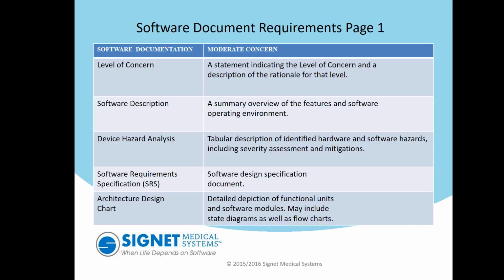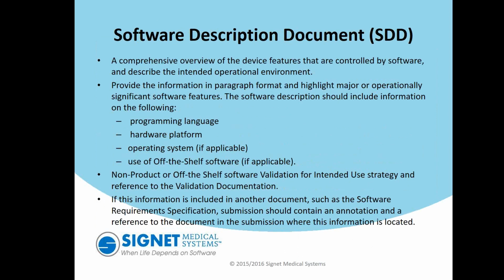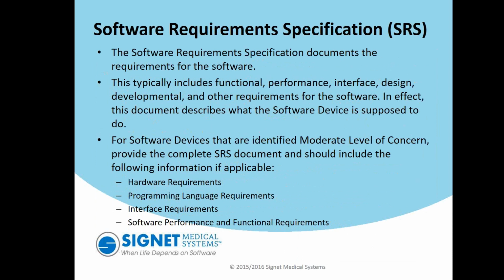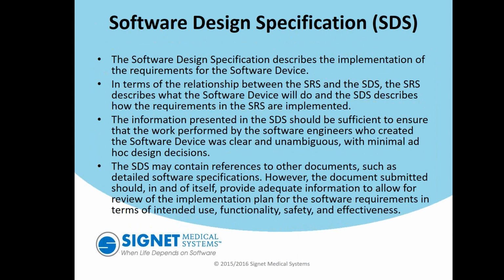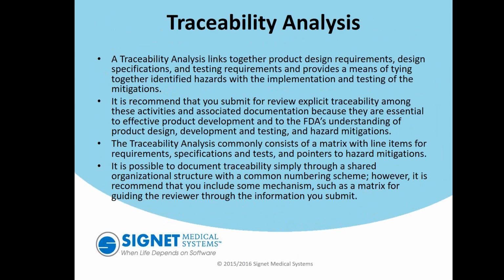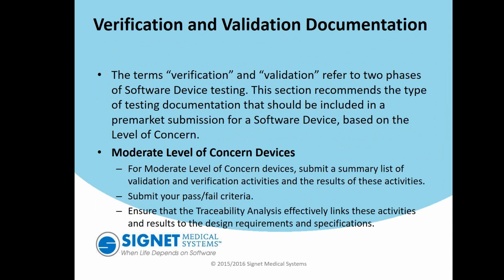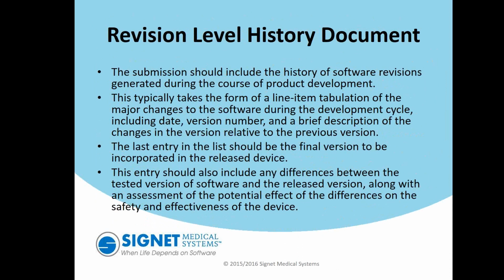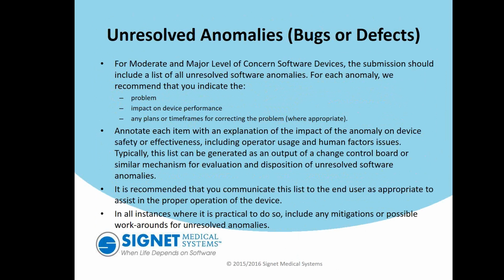510k Software Requirements Webinar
This 510k software documentation webinar defines the software documentation requirements to be included in section 16 of a 510k submission for a medical device with a moderate level of concern.

510k software documentation webinar content
-Level of Concern
-Software Description
-Device Hazard Analysis
-Software Requirement Specification (SRS)
-Architecture Design Chart
-Software Design Specification (SDS)
-Traceability Analysis
-Software Development Environment Description
-Verification and Validation Documentation
-Revision Level History
-Unresolved Anomalies (Bugs or Defects)

For more in depth information regarding Hardware and Software portions of your 510(k) Submission please see our paid webinar training  at the link below or feel free to contact us directly at medicaldeviceacademy.com